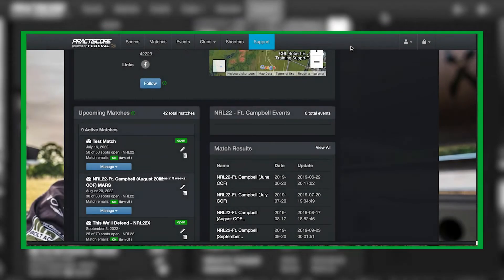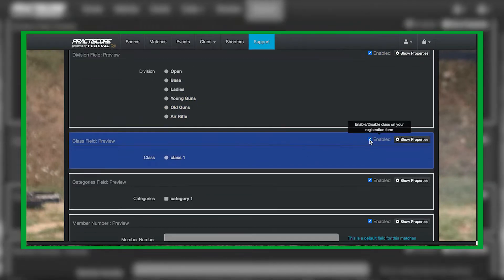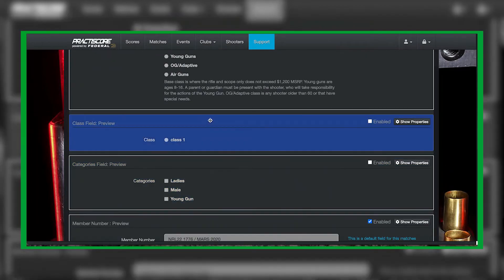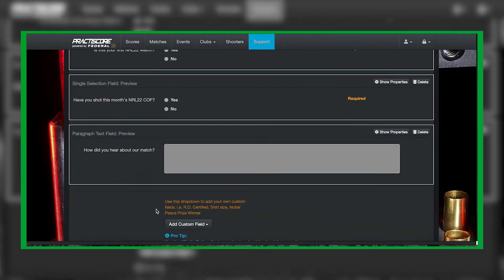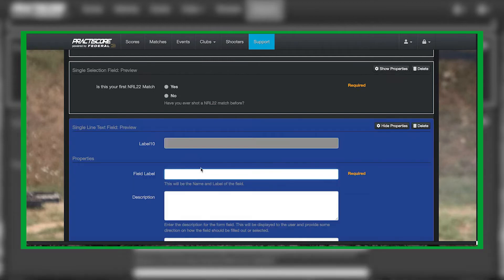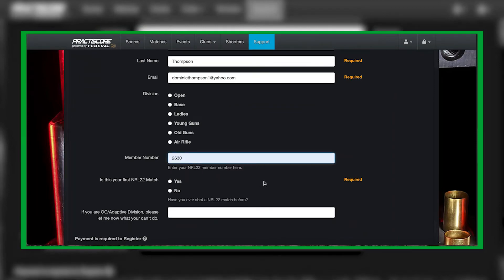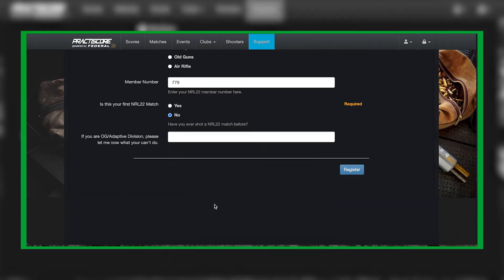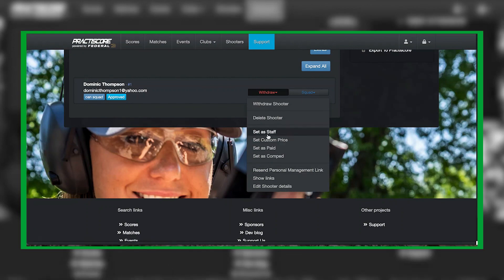2. Creating a Registration Form in Practiscore | NRL22 Match Director Resources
In Part 2, of a 5 Part Video Series, learn how-to create a Registration Form within the Practiscore website, so Match Directors may have competitors register for their monthly NRL22 matches, as well know how to import and display that Match in their Practiscore App on their tablets/iPads/devices.

ABOUT PRACTISCORE

PractiScore combines iOS and Android match scoring apps with optional web services for match registration, match information, online squadding, online payments and results viewing to make a match directors job as easy as possible. For shooters, PractiScore provides instant results and an online home for their shooting life. Over 700 clubs and a hundred thousand competitive shooters use PractiScore monthly. Free Scoring Apps for iOS and Android. No internet required to run any size match. Some features scale up with wifi and internet connected wifi.

For club, or match directors Practiscore provides a free way to create, manage, register, take payments, squad, and score their match using free ios, and Android apps. Over 700 clubs around the world use it today at no cost.

ABOUT NRL22

NRL22 is the rimfire and air rifle division of the NRL which is the premier precision rifle advocacy & support organization. We are a non-profit engine of impacts that empowers organizations and athletes in precision rifle by providing education and opportunities for growth. These activities are designed to develop marksmanship skills for those participating in this discipline, and to educate the public about firearm safety.